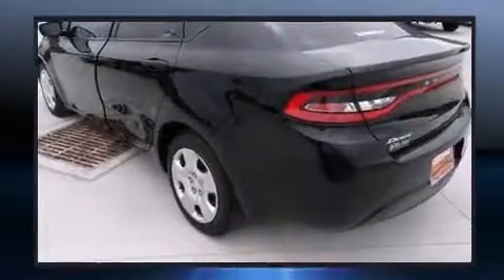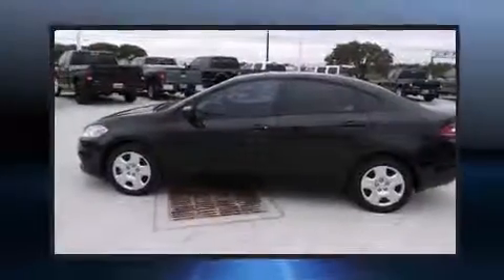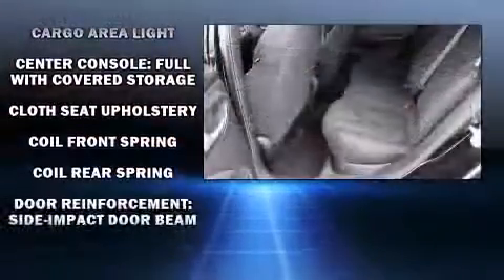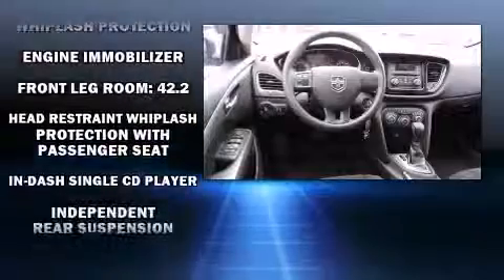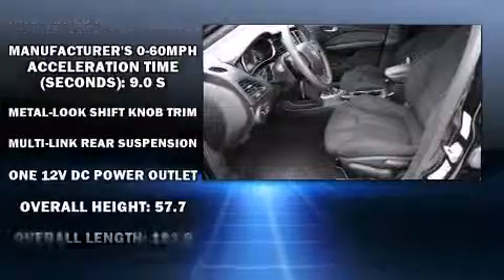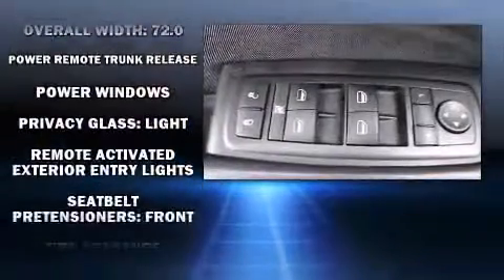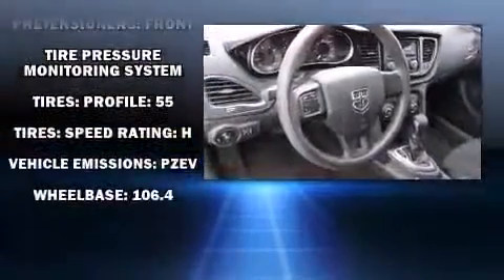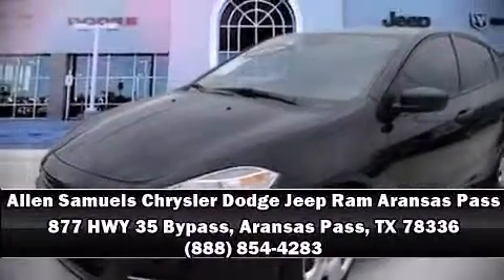2013 Dodge Dart in Aransas Pass, TX 78336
Allen Samuels Chrysler Dodge Jeep Ram of Aransas Pass is located at 877 Hwy 35 bypass in Aransas Pass, TX. If you are shopping for a new Chrysler, Dodge, Jeep, Ram we have a huge selection in stock!! If you are in Corpus Christi, Kingsville, Victoria, Beeville, or Port Lavaca looking at used vehicles we have a car, truck, or SUV that fit most budgets. We have a state of the art service facility with forty service bays to help you get your vehicle fixed as soon as possible. Come By Let's Be Friends!!!

The 2013 Dodge Dart. This 4 door, 5 passenger sedan still has less than 25,000 miles! Smooth gearshifts are achieved thanks to the efficient 4 cylinder engine, and for added security, dynamic Stability Control supplements the drivetrain. Dodge prioritized fit and finish as evidenced by: delay-off headlights, 1-touch window functionality, a tachometer, a trip computer, an outside temperature display, telescoping steering wheel, and much more. Dodge ensures the safety and security of its passengers with equipment such as: dual front impact airbags, front and rear SIDE impact airbags, traction control, brake assist, anti-whiplash front head restraints, ignition disabling, and 4 wheel disc brakes with ABS. This car was designed with safety in mind, allowing you to drive with even greater assurance. This vehicle has achieved Certified Pre-Owned status, by passing Dodge's rigorous certification process. You will have a pleasant shopping experience that is fun, informative, and never high pressured. Stop by our dealership or give us a call for more information.